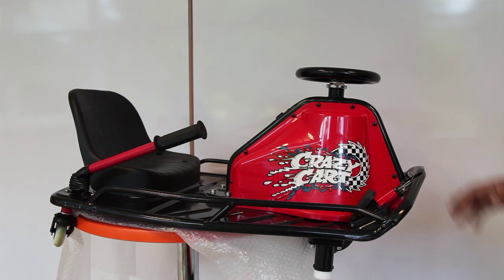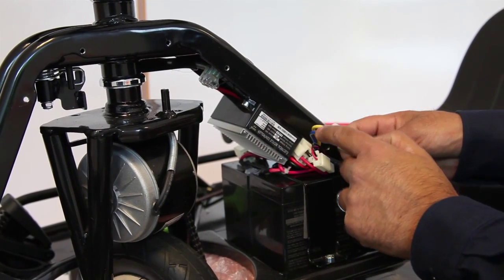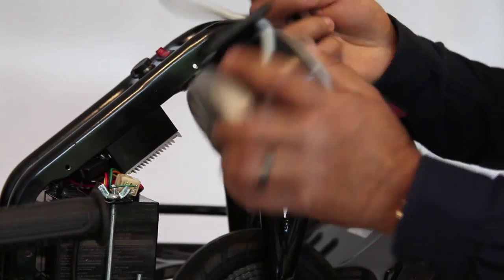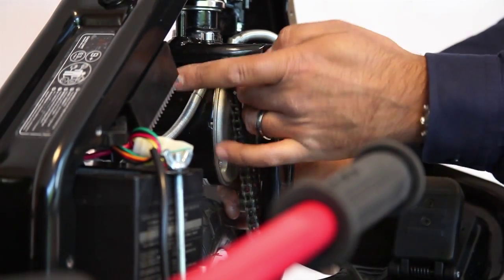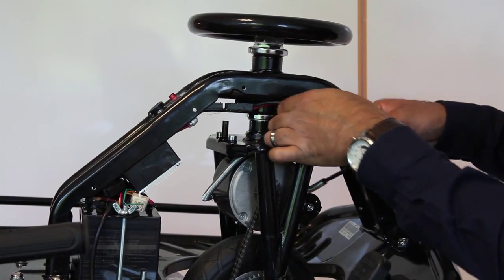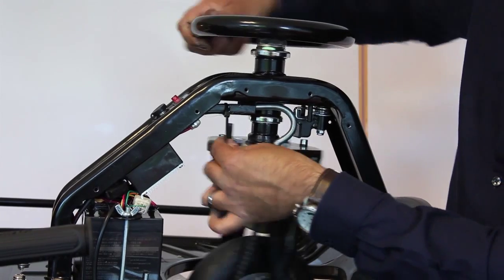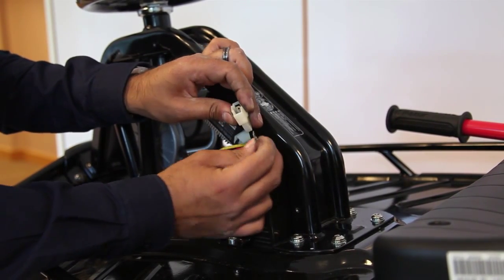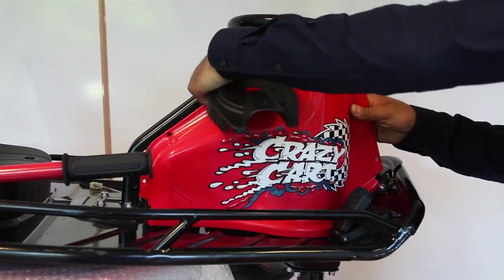Razor Crazy Cart replace motor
This video demonstrates how to replace the motor on a Razor Crazy Cart. Spare parts can be purchased from Recreation Ltd.

This video is owned or licensed by Recreation Ltd. For more product or company information please